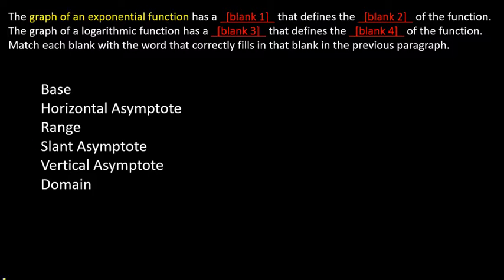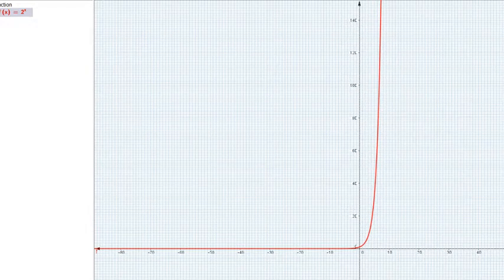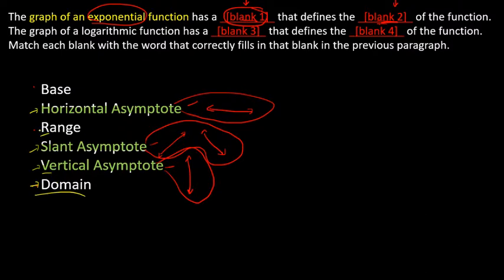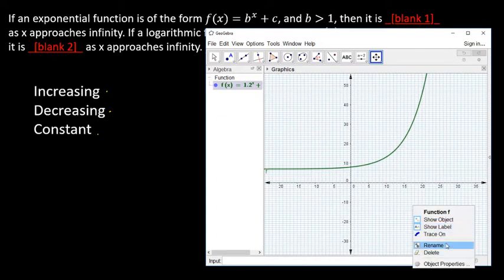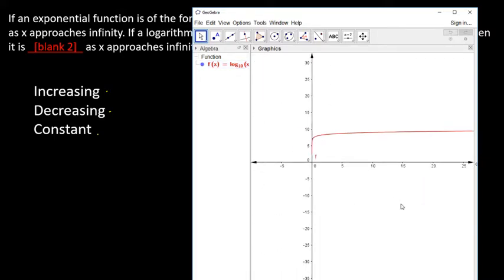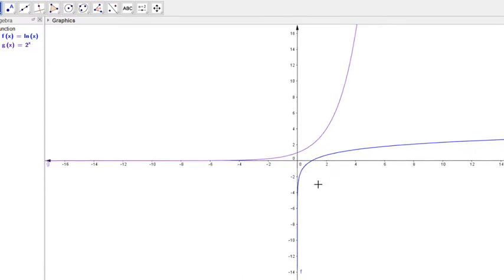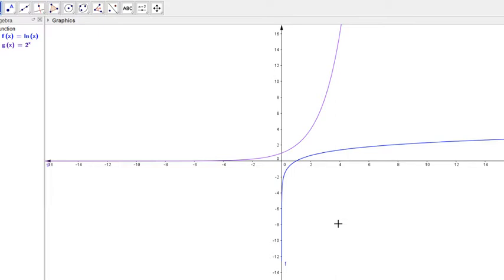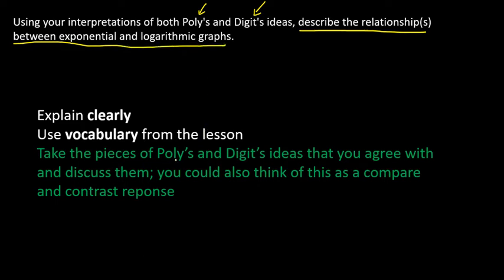Alg 2B P3 D1